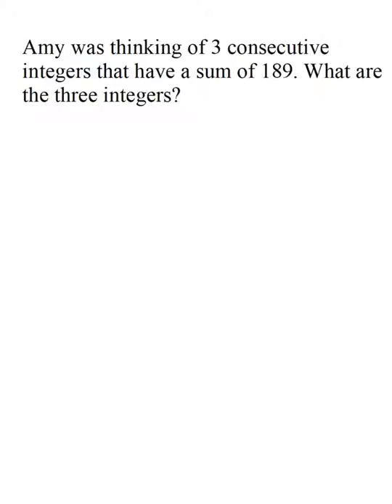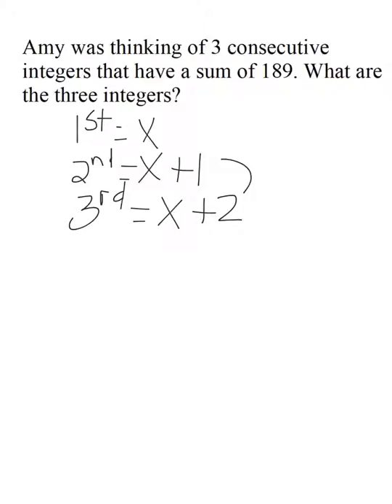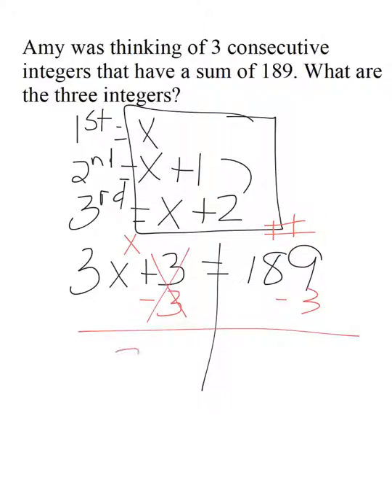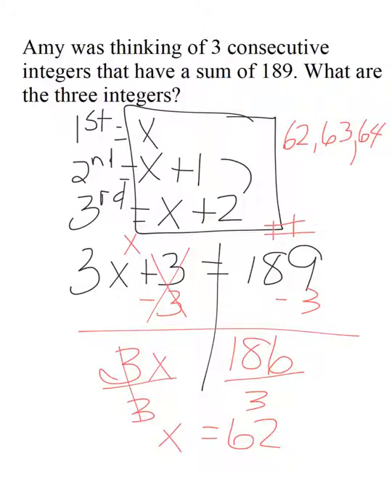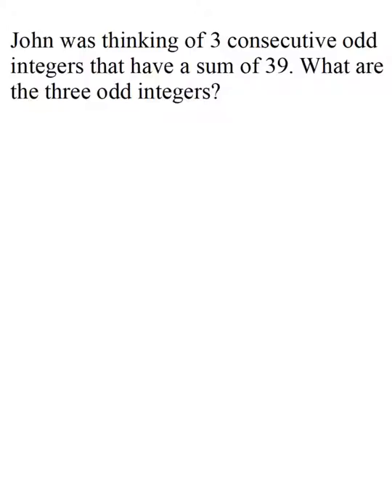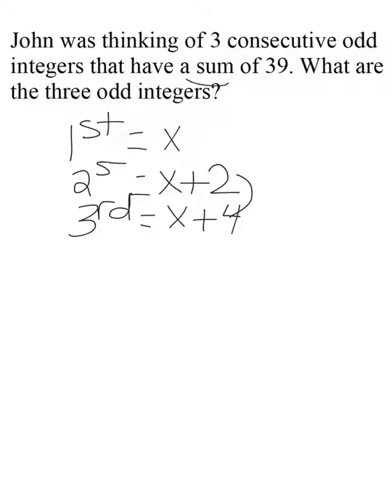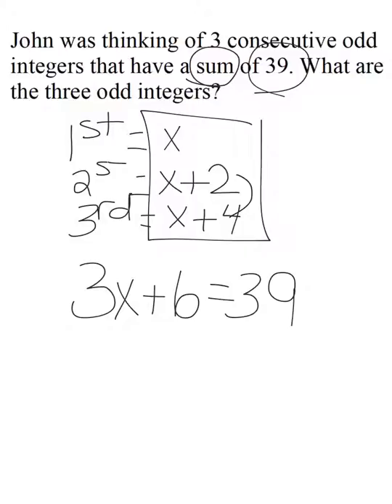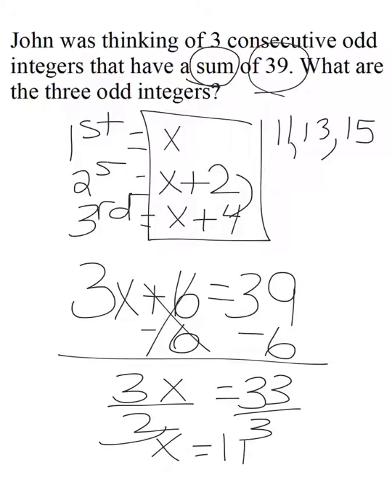Consecutive number problems